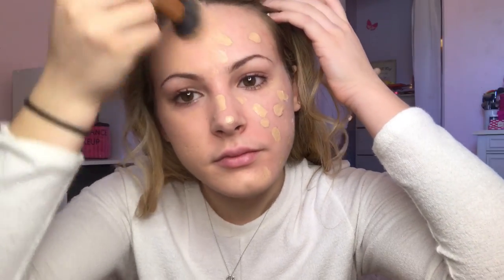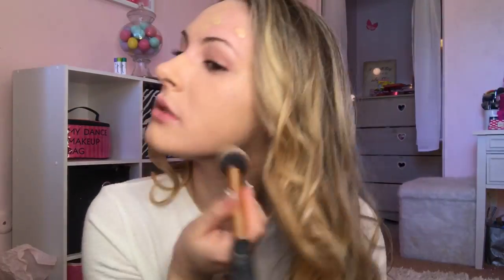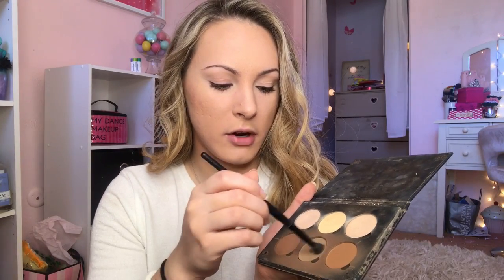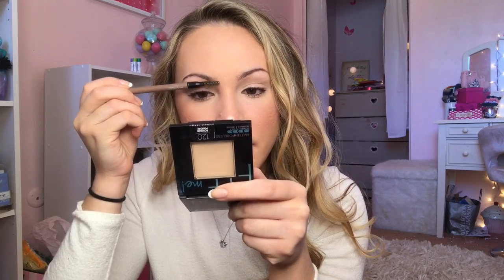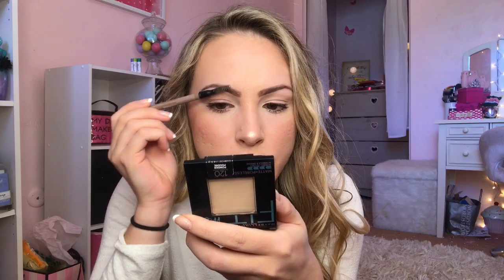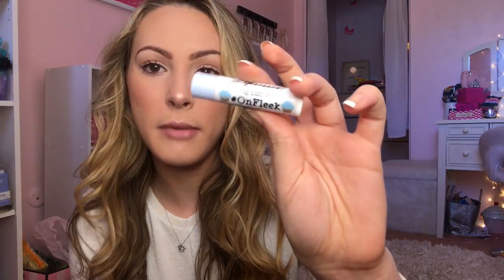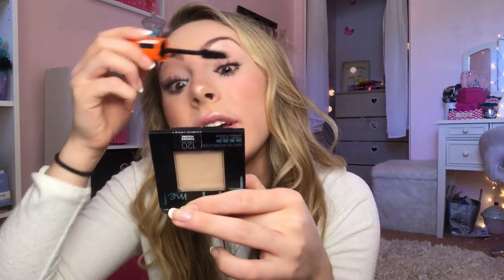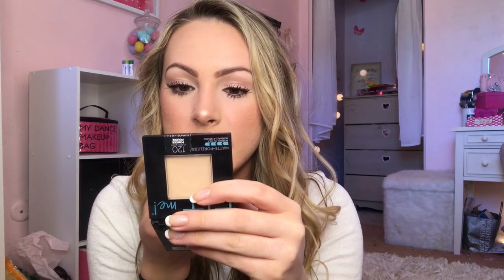HOW I DO MY MAKEUP! PURPLESTARS02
In this video I show you guys my daily makeup routine and go through all of the products that I use! I hope you all enjoyed watching, I LOVE YOU!

ORDER MY LIPSESSED HERE!

eBay shop